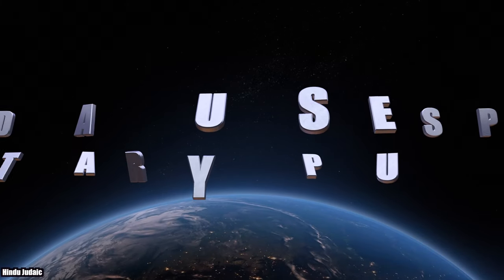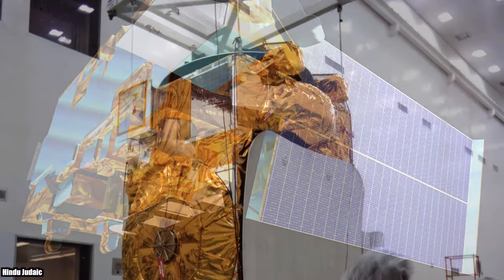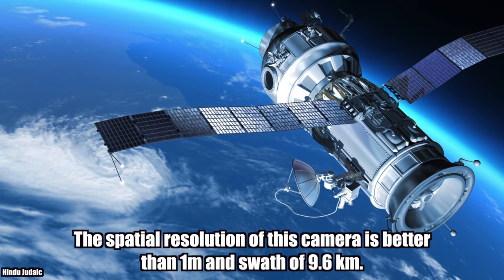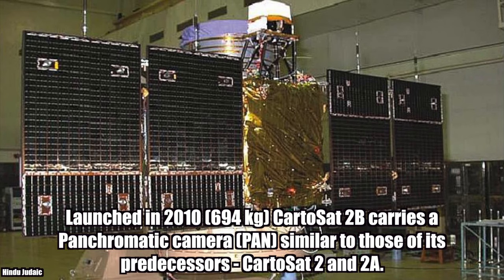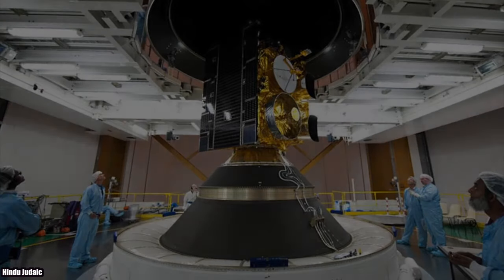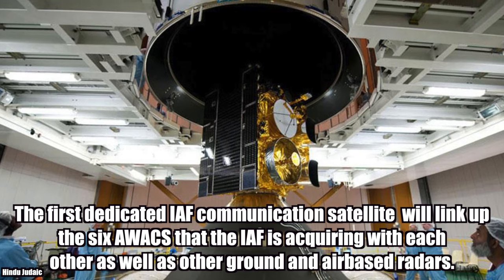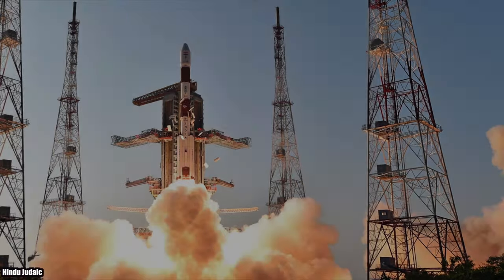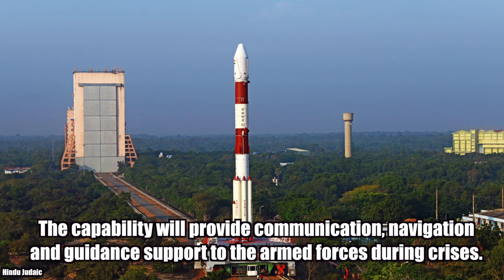Ep. 21: Documentary - How India Use Space for Military Purpose?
If you Like Hindu Judaic, You will also like our New Channel - Mera Bharat Mahan, a channel dedicated to all the developments taking place in India. A channel with all the POSITIVE happenings in India with no Negative vibes.

How India uses space for military purpose? What is the use of dual use satellites? All these questions are answered in this video.